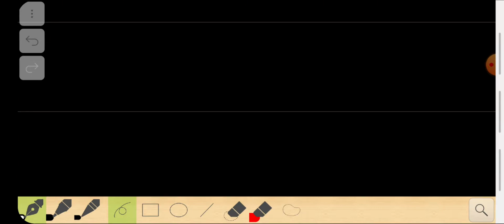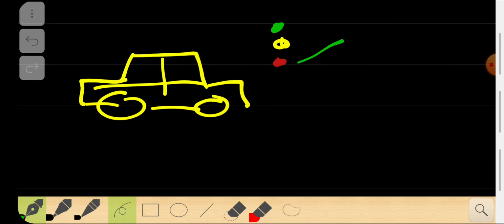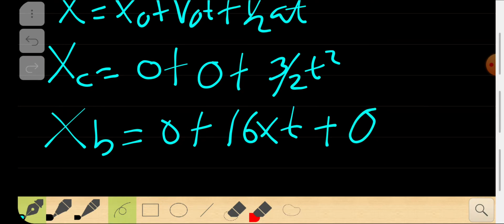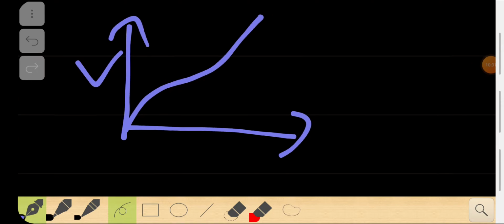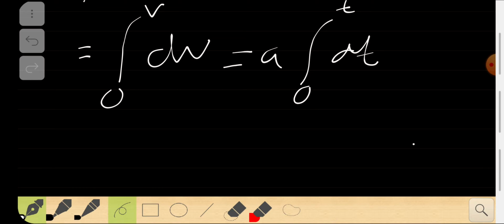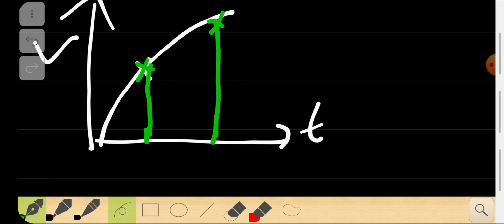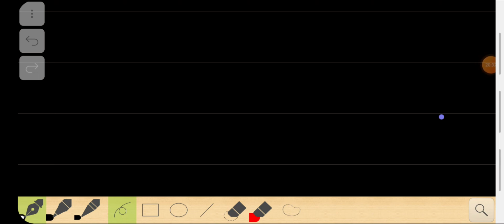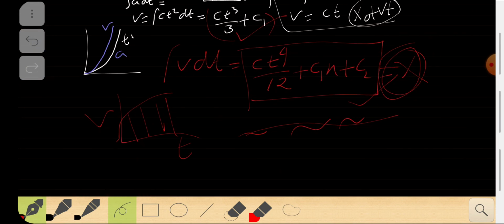P105.3. Integration, Area under the curve.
1D motion.